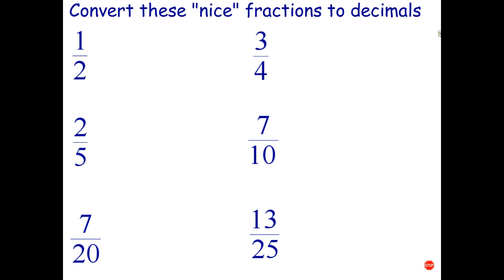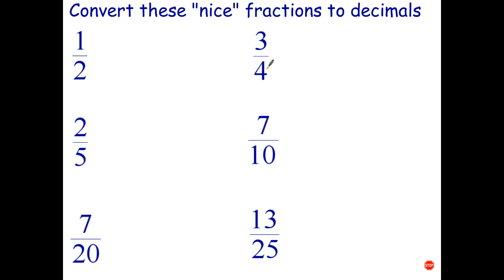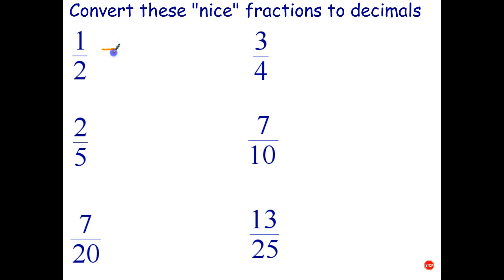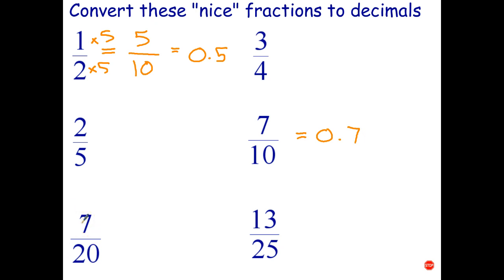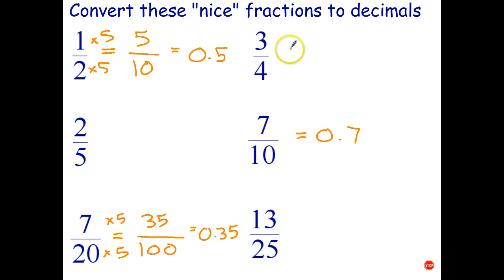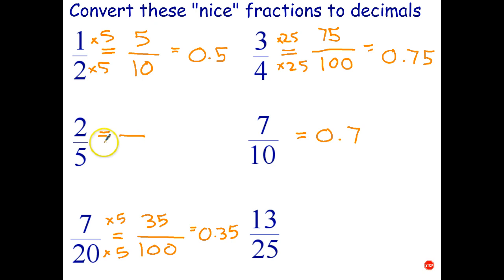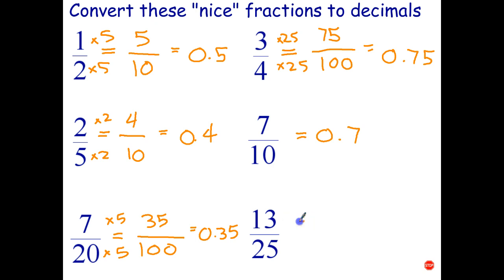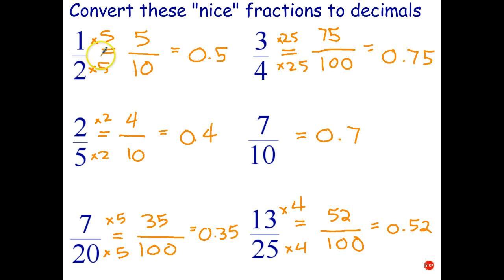Fractions to Decimals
In this video, you will learn how to convert "nice" fractions to decimals